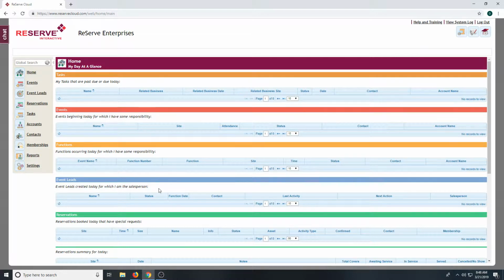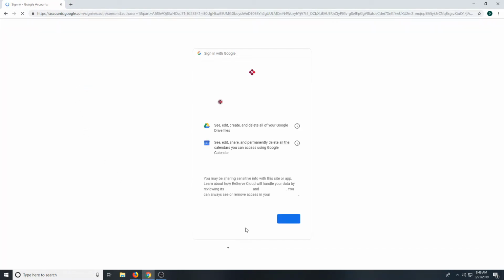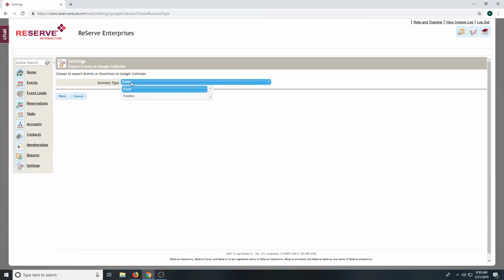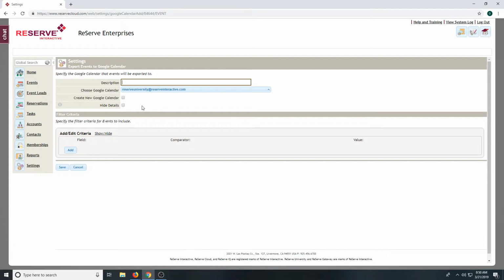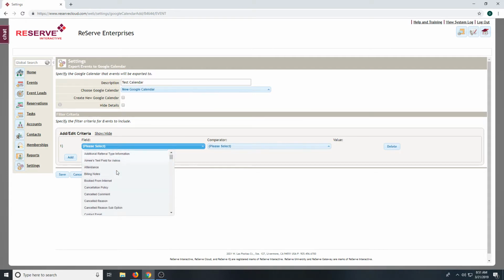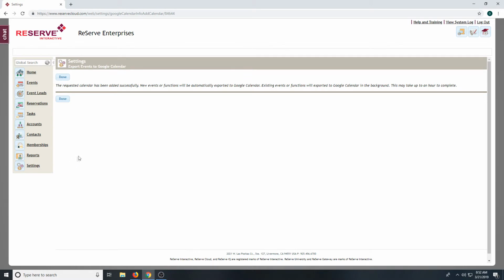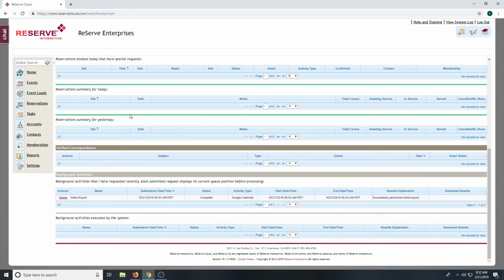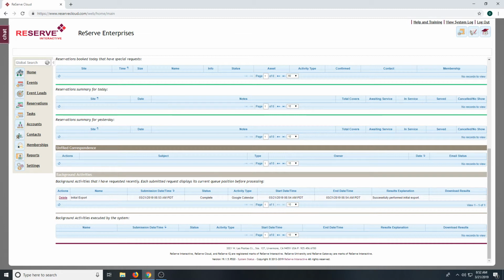How to Export Events to Google Calendar